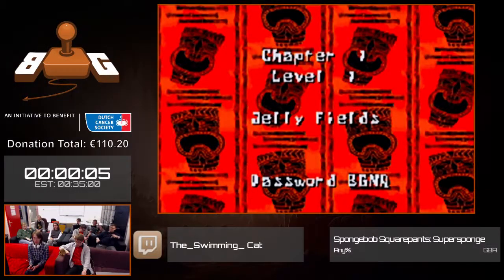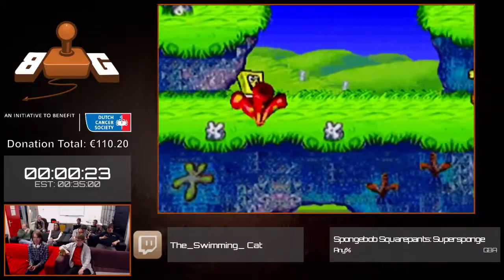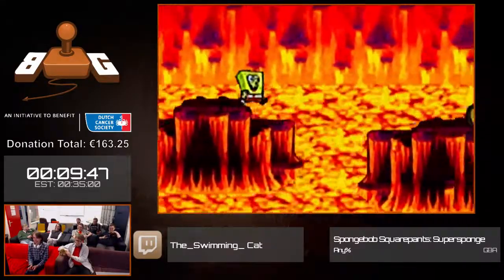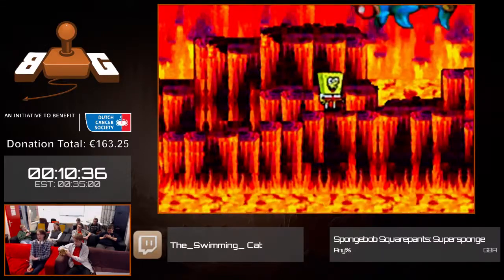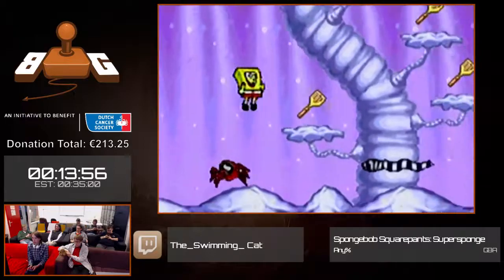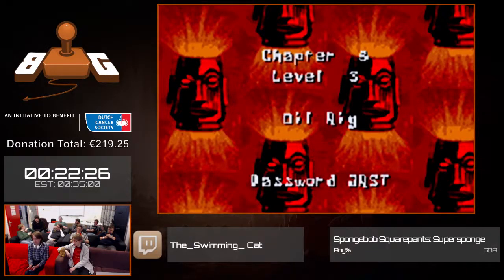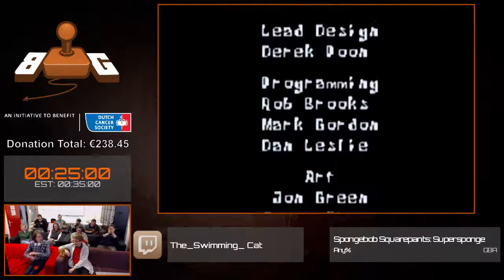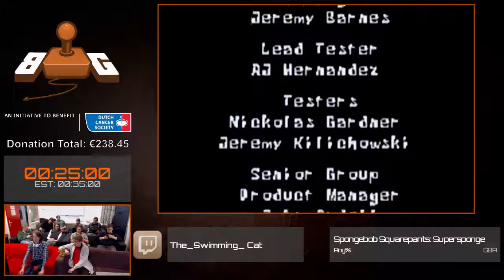Spongebob Squarepants: Supersponge by The_Swimming_Cat in 25:00 - BSG Monthly #13